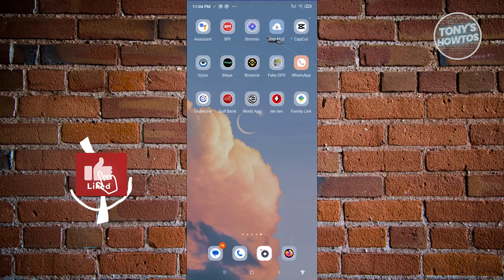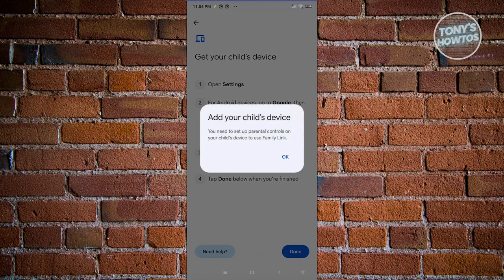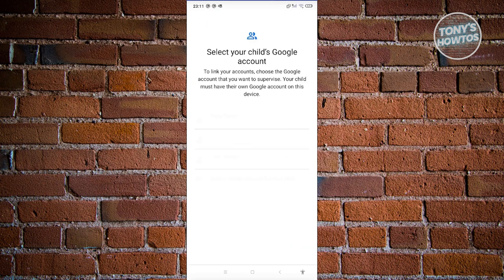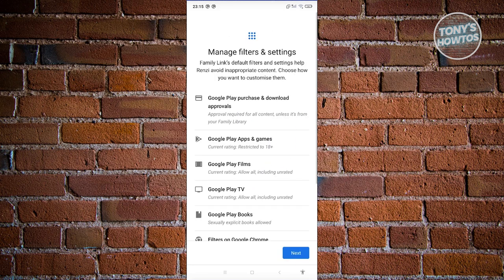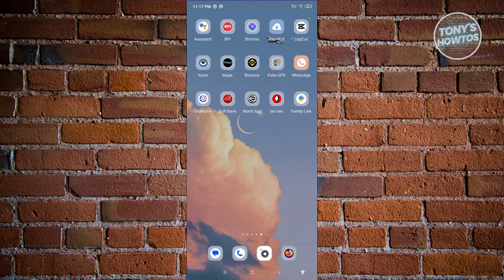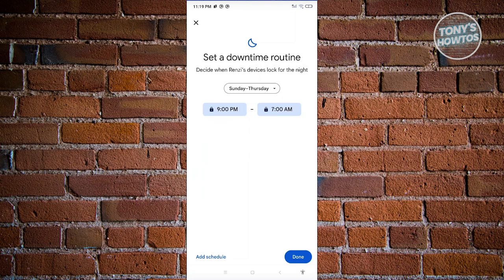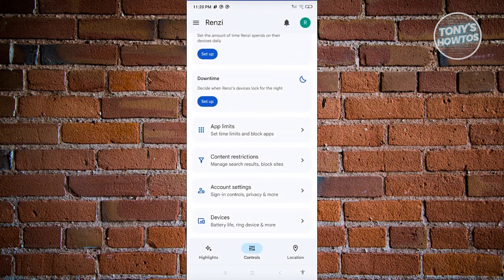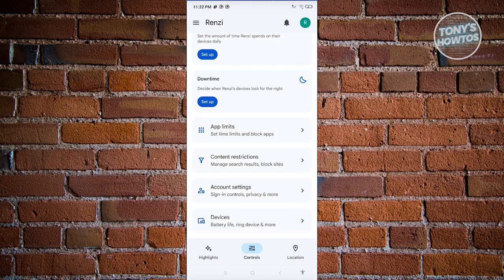How to Use Parental Control on Android | Google Family Link Setup (2024)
In this video, I show you How to Use Parental Control on Android | Google Family Link Setup in 2024. The quick and easy tutorial how to setup parental control on android phone family link. Do you want to know step by step how to put parental control on android tablet in 2024? Yes? Great!